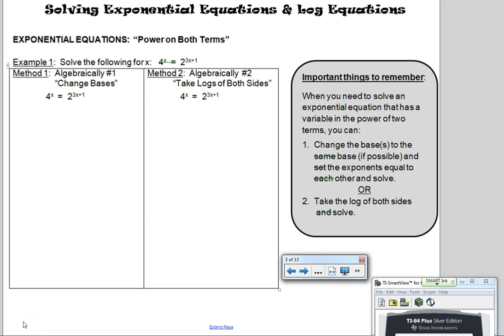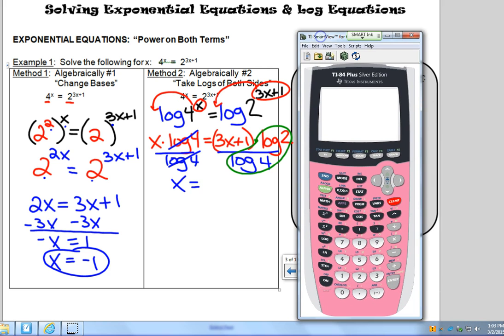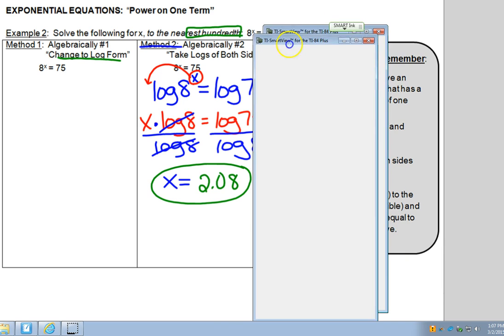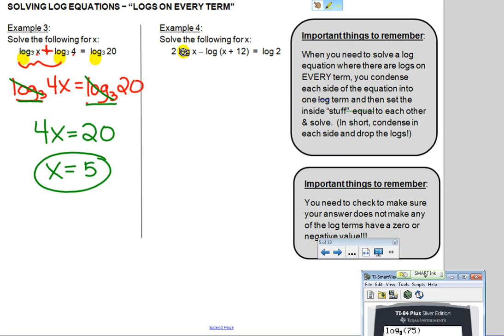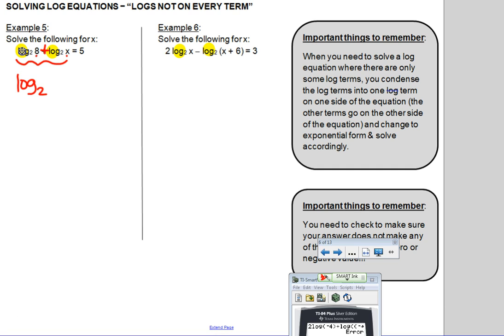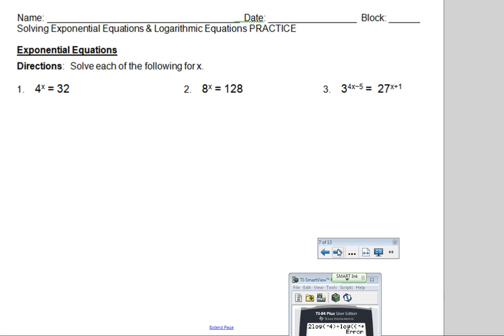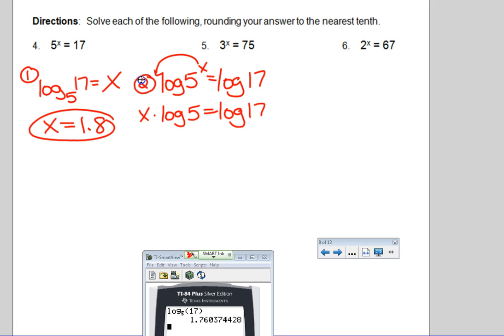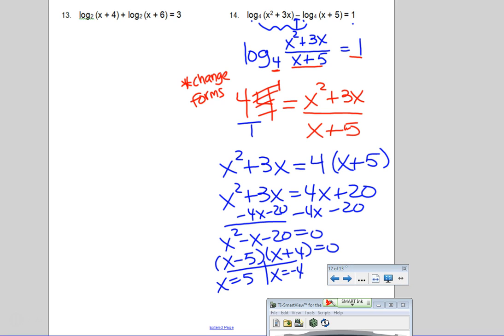Day 7 Solving Exp Eqns and Log Eqns